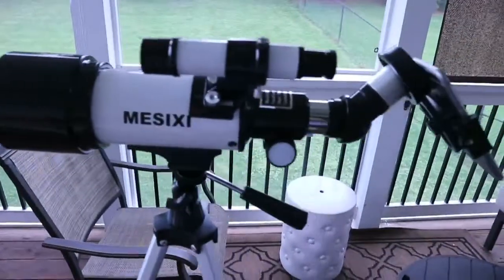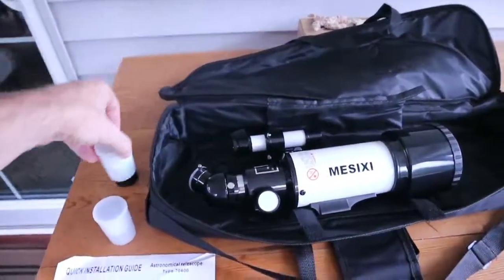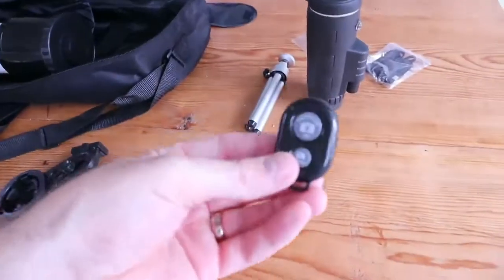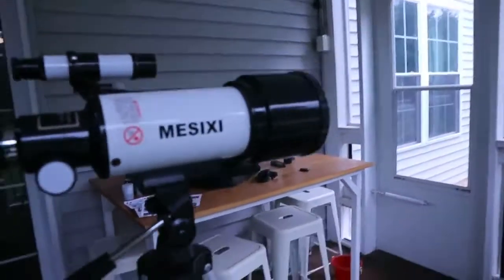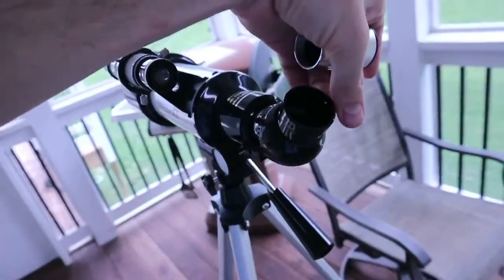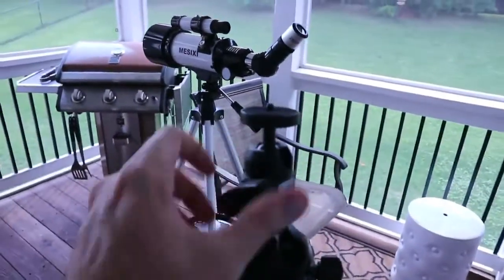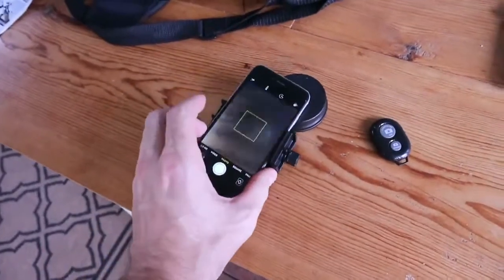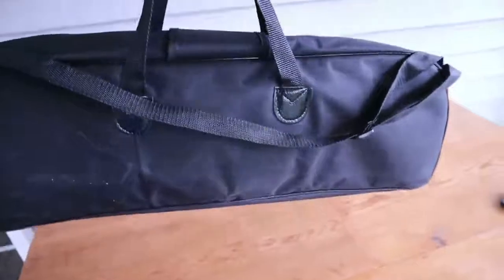️🔥 Take photo or video of the moon with this telescope ➔ for **under $100**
️🔥 Telescope (UPGRADE??)➔
️🔥 Ball head tripod➔

See, take pictures, or record video of the moon! This is a review of Mesixi entry-level or beginner telescope. This is a great telescope for kids and adults alike. Comes with bluetooth shutter, monoscope, tripod, travel bag, and more. Highly recommended!

⚠️ THIS VIDEO WAS CREATED TO ASSIST YOU WITH YOUR PURCHASE/PROJECT. PLEASE CONSIDER ALL RISKS BEFORE BUYING AND/OR STARTING. YOU ARE RESPONSIBLE FOR YOUR OWN ACTIONS. THE MAKER OF THIS VIDEO DOES NOT ASSUME TO BE AN AUTHORITY AND, THEREFORE, IS NOT RESPONSIBLE OR LIABLE FOR ANY DAMAGE, INJURY, LOSS THAT OCCURS AS A RESULT OF VIEWING THE CONTENTS OF THIS VIDEO. ANY ACTION YOU TAKE FROM THE INFORMATION WITHIN THIS VIDEO IS STRICTLY AT YOUR OWN RISK. ⚠️  Amazon review MESIXI Astronomical Telescope